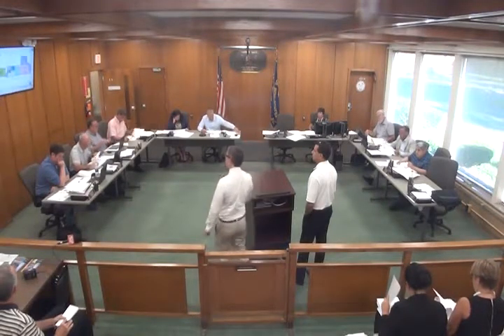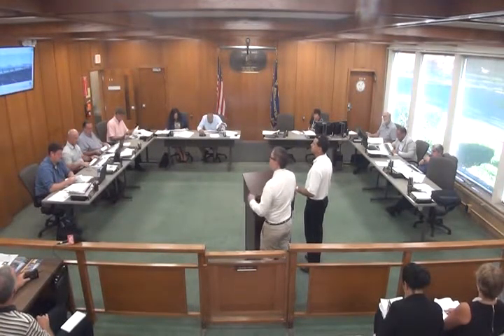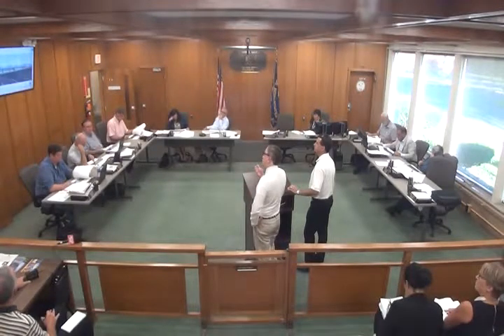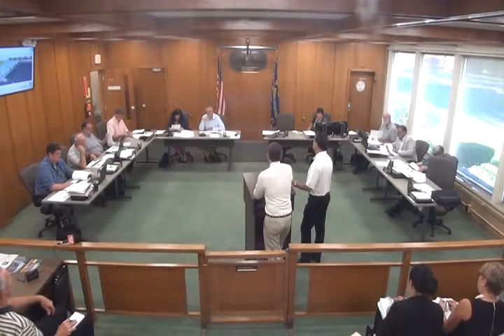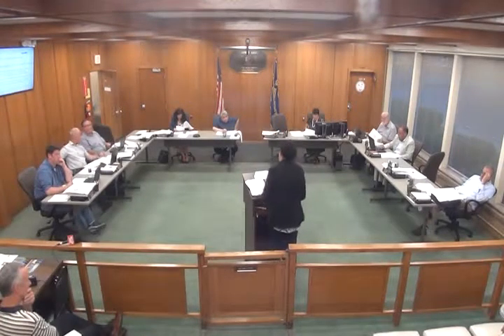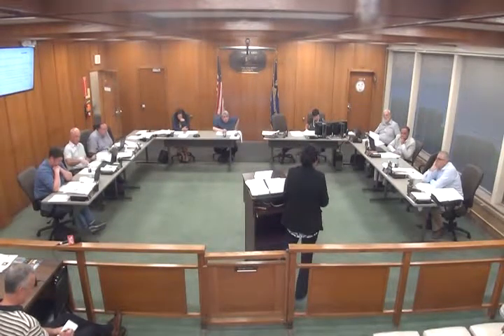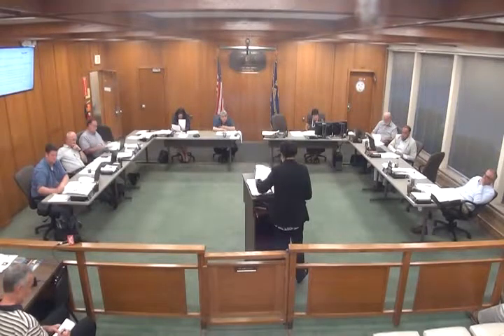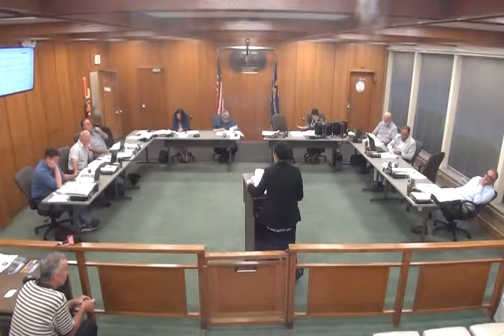Montgomery County Legislative Meeting of August 20, 2019